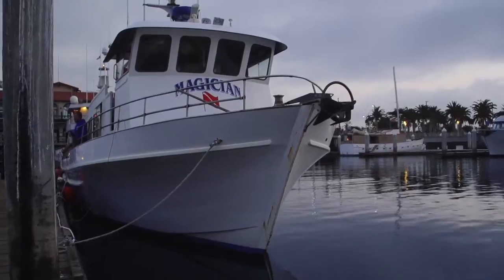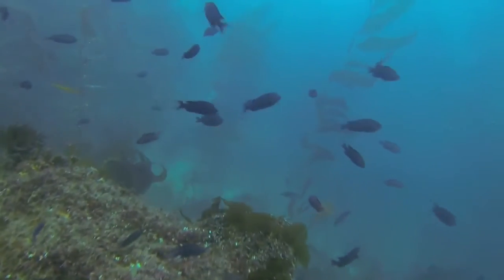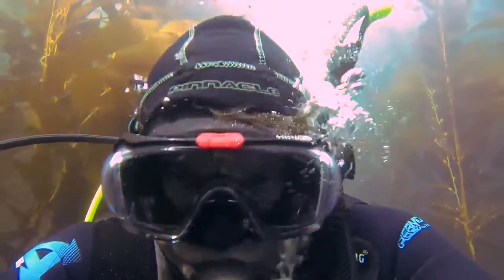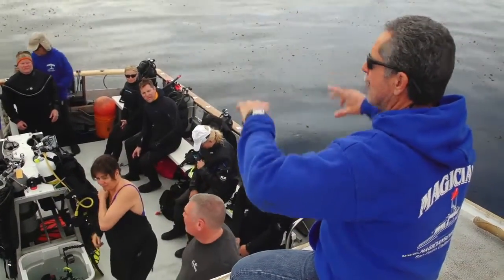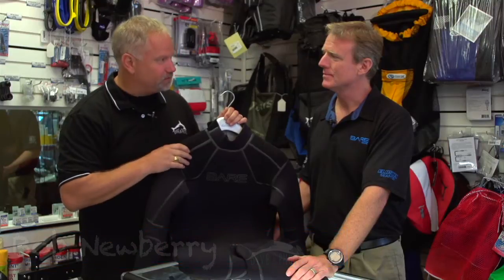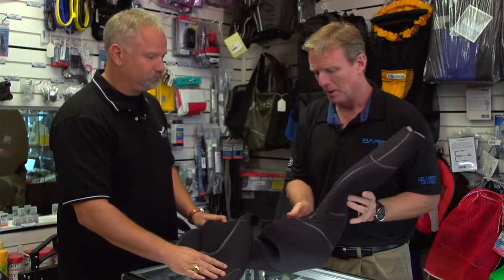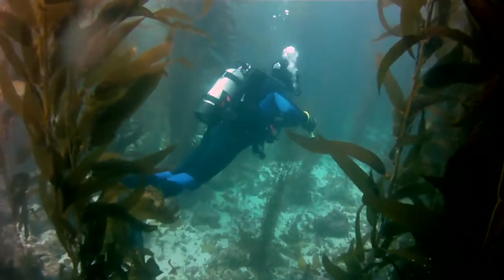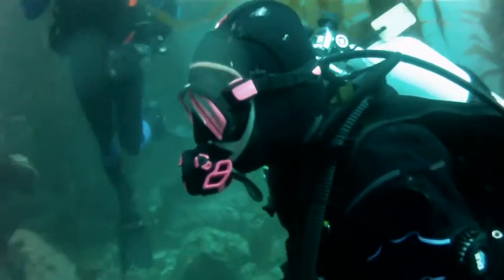Diving Catalina Island aboard the Magician Dive Boat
Diving just outside the isthmus of Catalina Island with deep drop off's, rich kelp forest, a healthy reef and large sea lion population.

The first dive site was "Seafan Grotto", briefed by Robert at Dive and Photo. Underwater caverns and sea fans gardens await divers at depths of 25-75 feet. Jellyfish, reef fish, lobsters, moray eels, sea bass and nudibranchs were found in the kelp forest.

The second dive was done at Bird Rock which offers all ranges of depths from shallow to advanced. Bird Rock is known for its sheer deep reef wall drop off with interesting topography and rich with Marine life.

In this episode of Gear Talk, Bare wetsuits were discussed and compared to other leading products with Robert and Dive and Photo's Bare representative.

This is a regular Dive and Photo boat trip, for a complete list of current dives, or call 949 · 476 · 8500 to schedule.